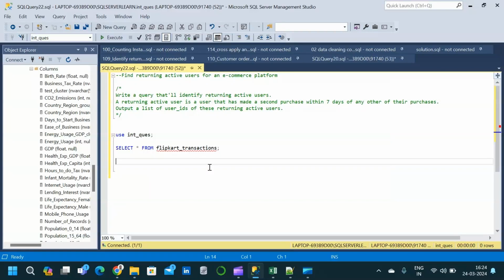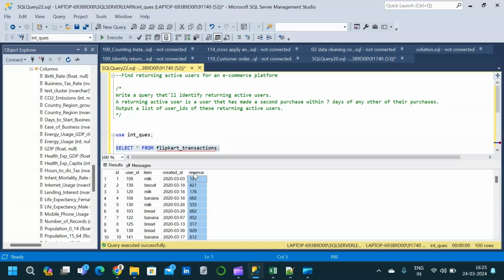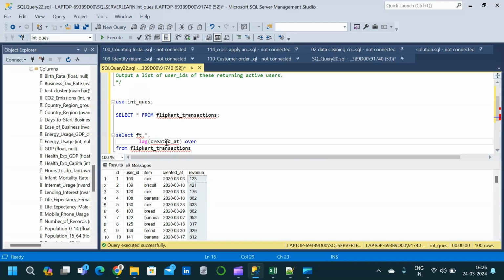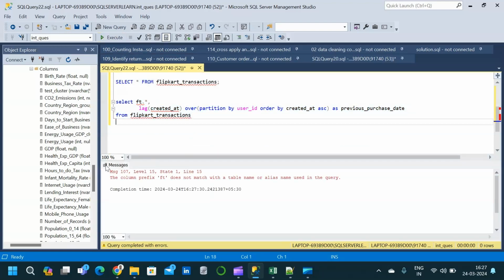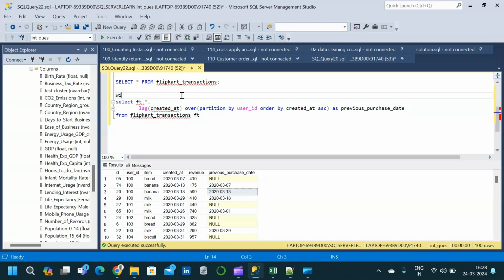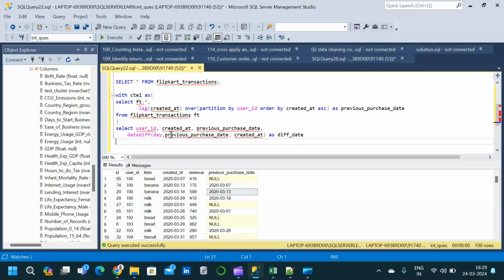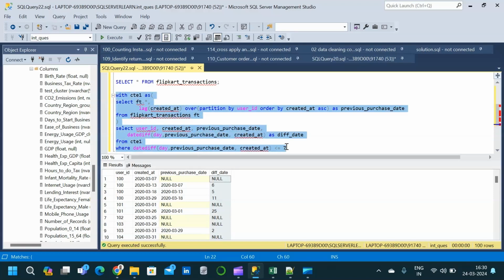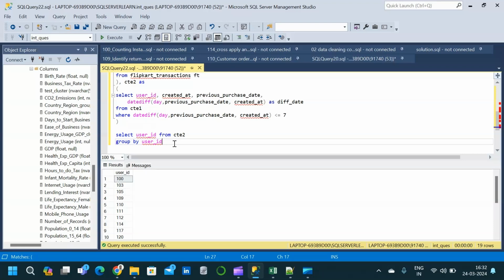SQL Interview Question | Returning Active Customers | Commonly Asked Interview Question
In this video we will solve a commonly asked interview question which is asked during data analyst sql interviews.

Table Script :

 create table flipkart_transactions(
 id int,
 user_id int,
 item varchar(50),
 created_at date,
 revenue int

 insert into flipkart_transactions(id, user_id, item, created_at, revenue)
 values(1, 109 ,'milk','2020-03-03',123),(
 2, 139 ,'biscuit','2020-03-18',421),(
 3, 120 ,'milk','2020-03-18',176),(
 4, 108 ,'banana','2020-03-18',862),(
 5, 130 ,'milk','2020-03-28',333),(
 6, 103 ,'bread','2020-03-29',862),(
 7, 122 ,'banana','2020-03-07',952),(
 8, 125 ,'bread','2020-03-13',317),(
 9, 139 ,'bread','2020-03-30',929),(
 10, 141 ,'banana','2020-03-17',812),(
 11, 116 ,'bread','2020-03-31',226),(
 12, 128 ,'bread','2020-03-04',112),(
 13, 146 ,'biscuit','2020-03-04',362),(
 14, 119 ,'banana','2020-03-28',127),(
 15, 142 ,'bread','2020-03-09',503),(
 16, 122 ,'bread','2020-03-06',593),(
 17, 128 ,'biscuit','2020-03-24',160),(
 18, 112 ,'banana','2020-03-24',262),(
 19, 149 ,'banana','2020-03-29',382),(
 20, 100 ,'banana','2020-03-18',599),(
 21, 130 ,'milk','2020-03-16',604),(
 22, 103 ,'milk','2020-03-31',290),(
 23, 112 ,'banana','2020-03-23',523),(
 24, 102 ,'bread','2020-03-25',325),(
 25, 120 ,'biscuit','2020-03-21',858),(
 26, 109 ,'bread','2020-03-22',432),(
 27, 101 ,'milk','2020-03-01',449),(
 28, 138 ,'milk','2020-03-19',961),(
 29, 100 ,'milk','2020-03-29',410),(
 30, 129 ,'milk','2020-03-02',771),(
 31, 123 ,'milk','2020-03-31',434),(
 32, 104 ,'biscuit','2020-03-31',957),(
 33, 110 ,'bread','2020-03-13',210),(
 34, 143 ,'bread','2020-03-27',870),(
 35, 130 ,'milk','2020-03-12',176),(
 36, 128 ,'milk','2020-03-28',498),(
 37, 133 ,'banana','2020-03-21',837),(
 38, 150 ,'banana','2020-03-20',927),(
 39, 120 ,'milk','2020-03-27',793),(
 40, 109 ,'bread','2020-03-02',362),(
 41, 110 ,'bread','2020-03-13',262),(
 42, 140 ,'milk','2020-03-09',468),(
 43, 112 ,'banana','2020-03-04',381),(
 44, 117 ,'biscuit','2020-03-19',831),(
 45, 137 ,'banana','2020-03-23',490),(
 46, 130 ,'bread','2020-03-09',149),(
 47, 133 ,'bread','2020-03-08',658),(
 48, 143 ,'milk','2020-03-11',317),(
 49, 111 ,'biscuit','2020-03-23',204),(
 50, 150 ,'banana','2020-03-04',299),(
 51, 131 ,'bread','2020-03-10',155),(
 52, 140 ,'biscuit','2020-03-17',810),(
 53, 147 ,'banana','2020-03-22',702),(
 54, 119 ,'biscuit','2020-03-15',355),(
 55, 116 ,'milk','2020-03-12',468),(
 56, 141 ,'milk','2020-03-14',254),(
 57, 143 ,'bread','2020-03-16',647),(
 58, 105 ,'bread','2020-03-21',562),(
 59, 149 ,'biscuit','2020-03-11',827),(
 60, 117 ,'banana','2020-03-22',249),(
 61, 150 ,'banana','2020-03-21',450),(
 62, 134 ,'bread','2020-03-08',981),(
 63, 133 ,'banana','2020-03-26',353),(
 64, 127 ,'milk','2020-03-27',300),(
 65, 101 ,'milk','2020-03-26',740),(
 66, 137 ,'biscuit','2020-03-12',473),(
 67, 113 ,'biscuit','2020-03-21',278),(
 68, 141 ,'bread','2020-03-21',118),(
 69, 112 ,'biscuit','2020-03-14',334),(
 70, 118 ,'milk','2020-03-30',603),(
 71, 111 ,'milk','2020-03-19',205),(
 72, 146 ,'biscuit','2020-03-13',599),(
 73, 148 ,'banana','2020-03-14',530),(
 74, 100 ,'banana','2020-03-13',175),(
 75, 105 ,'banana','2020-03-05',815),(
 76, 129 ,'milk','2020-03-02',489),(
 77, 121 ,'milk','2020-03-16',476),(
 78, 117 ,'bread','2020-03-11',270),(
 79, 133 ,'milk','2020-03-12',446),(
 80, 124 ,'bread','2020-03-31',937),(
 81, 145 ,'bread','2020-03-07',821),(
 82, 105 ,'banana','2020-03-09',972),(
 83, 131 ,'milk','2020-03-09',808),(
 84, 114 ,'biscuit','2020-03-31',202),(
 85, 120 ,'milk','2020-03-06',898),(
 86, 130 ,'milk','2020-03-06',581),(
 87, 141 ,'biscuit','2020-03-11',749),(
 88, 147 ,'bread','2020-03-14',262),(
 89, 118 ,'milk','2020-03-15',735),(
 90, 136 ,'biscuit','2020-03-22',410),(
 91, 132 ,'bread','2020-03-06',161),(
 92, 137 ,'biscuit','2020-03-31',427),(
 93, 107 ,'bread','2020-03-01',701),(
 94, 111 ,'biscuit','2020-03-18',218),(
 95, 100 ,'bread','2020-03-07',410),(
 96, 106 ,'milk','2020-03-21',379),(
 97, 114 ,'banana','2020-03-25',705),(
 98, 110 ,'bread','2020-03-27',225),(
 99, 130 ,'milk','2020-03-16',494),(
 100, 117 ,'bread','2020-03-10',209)